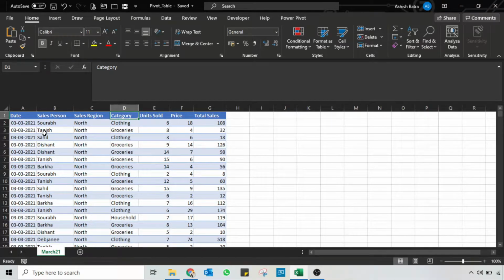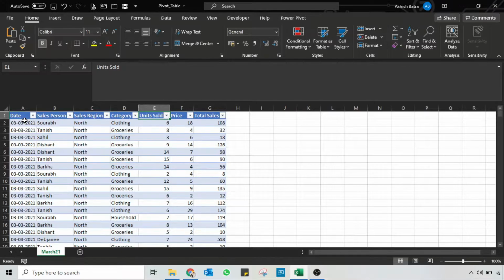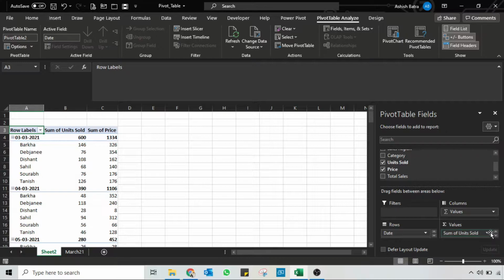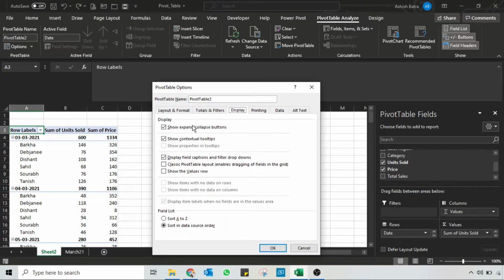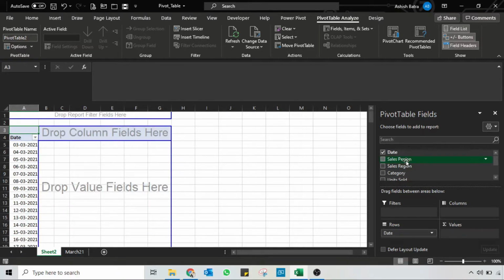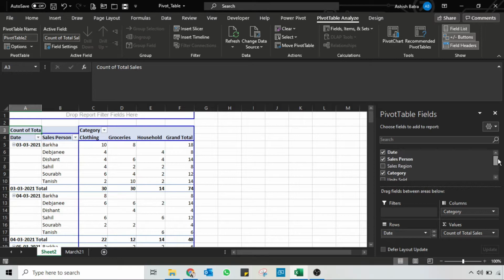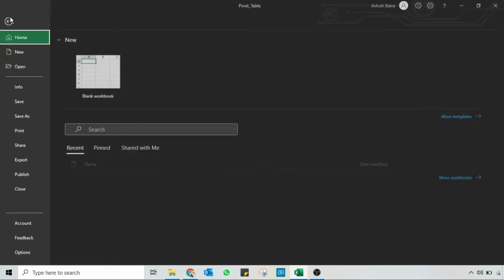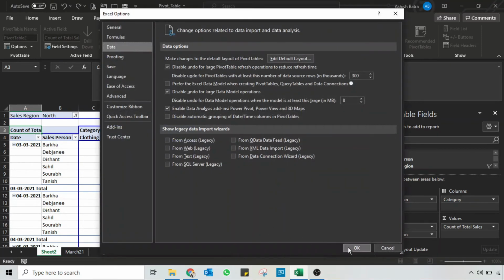How to Set Classic Layout in Pivot Table